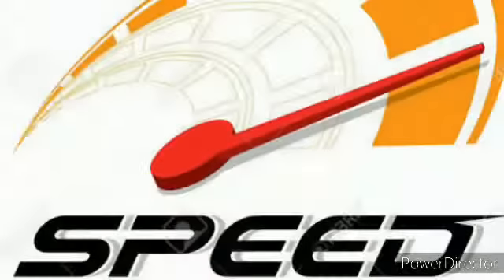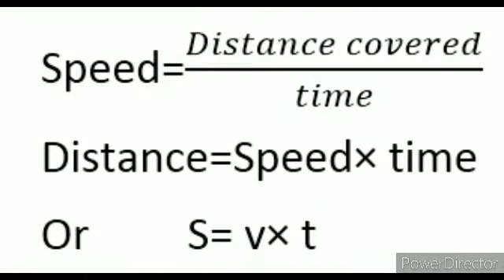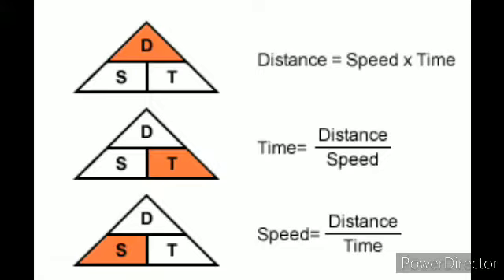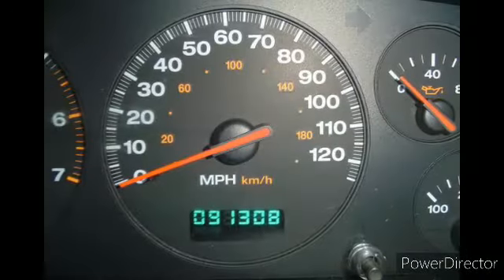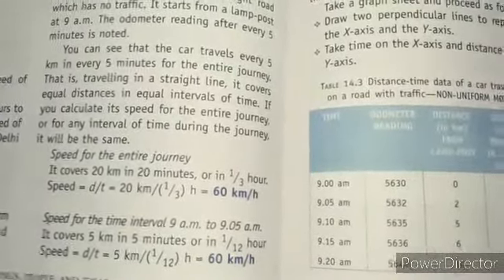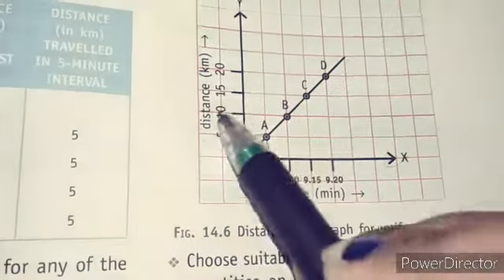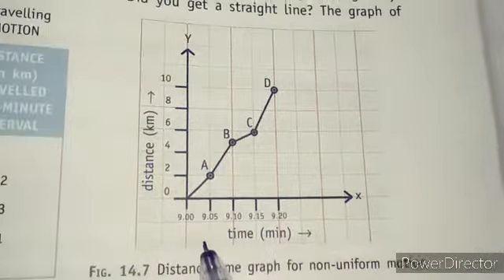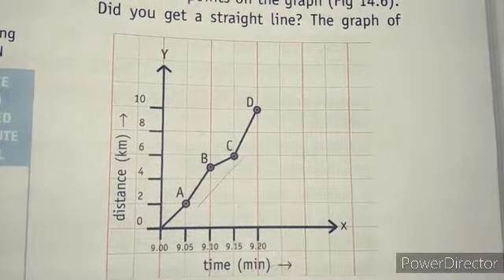Motion and time (part 2)